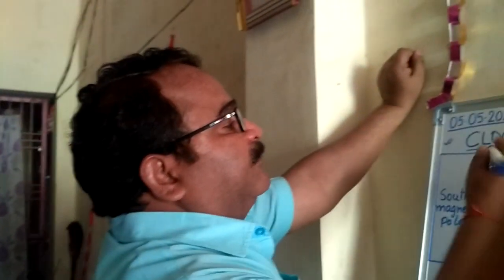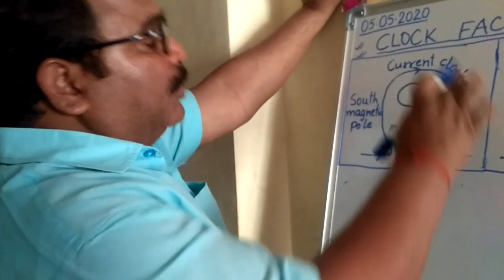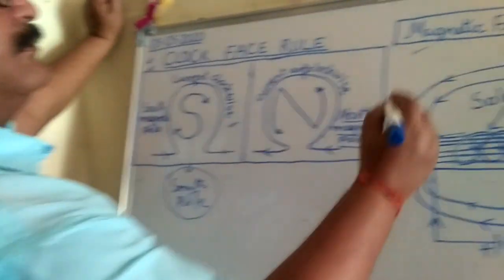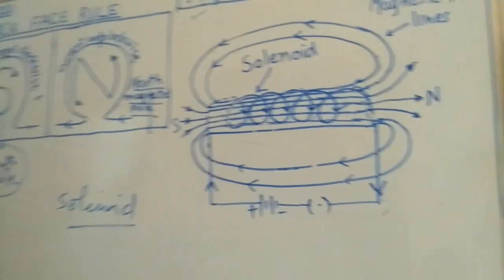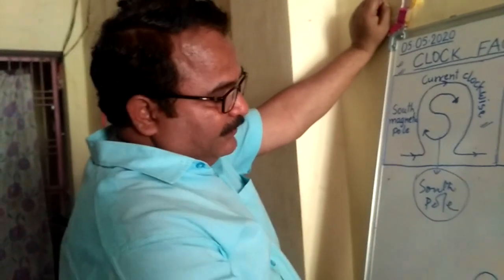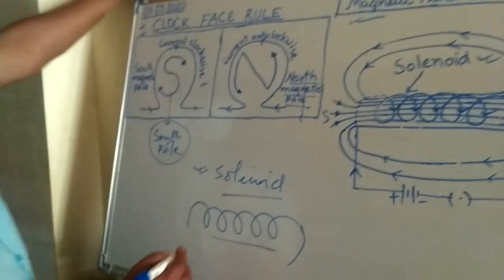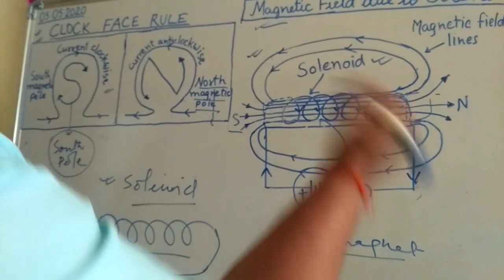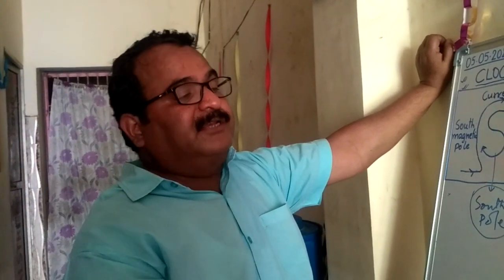Current Electricity by Manoj Kumar for Class X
Clock face rule & Solenoid